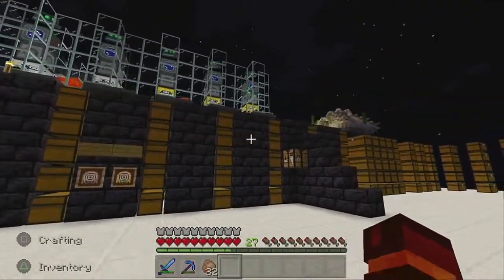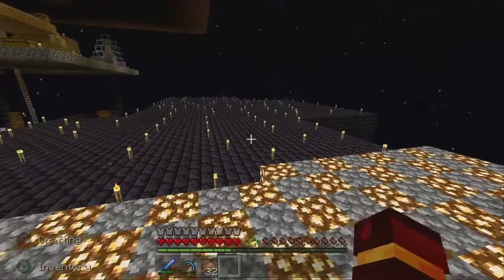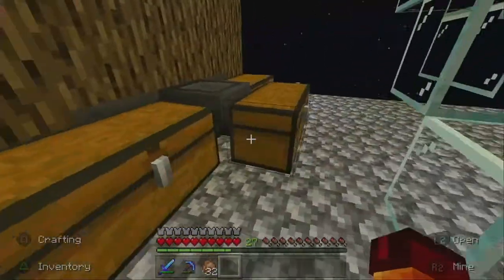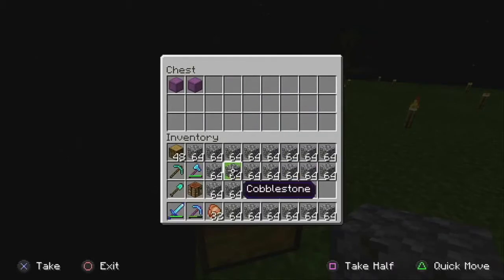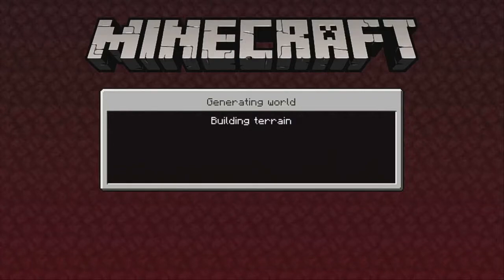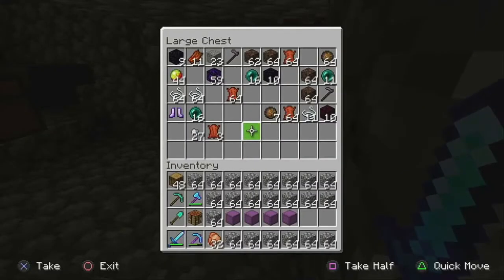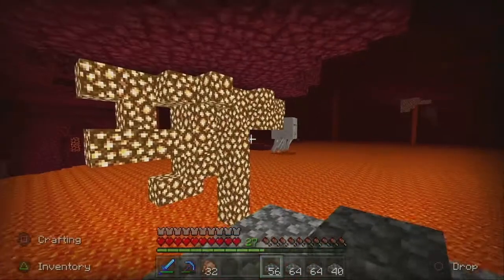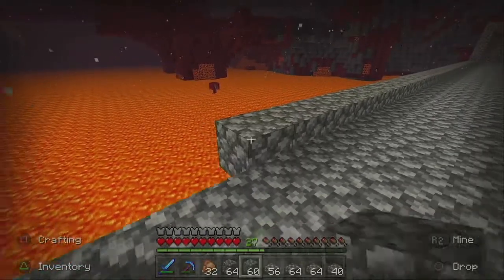episode #14 ( the search for a cure)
as we build are way to new lands to try to fine blaze rods.we place blocks lots of blocks and had to cut it there but we will find the cure for the villager next time on " skyfactory " .